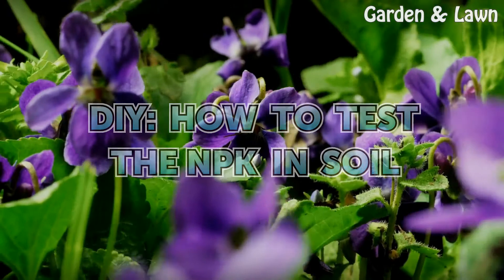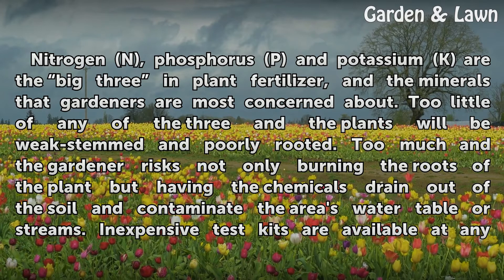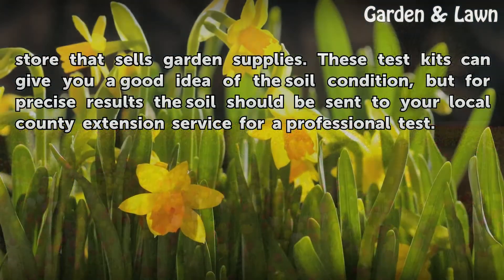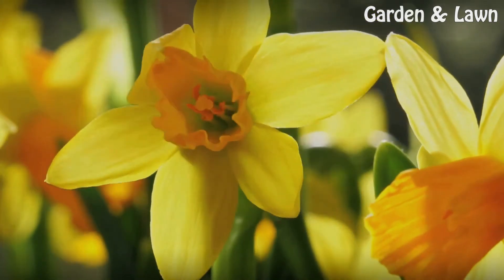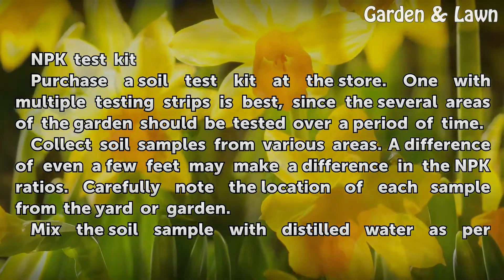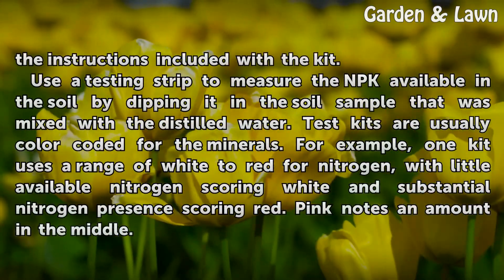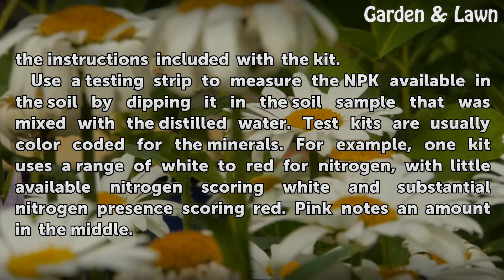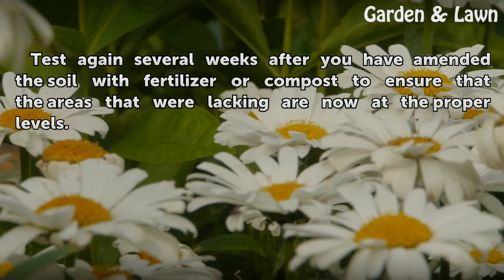DIY: How to Test the NPK in Soil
DIY: How to Test the NPK in Soil. Nitrogen (N), phosphorus (P) and potassium (K) are the “big three” in plant fertilizer, and the minerals that gardeners are most concerned about. Too little of any of the three and the plants will be weak-stemmed and poorly rooted. Too much and the gardener risks not only burning the roots of the plant...

Table of contents DIY: How to Test the NPK in Soil
Things You'll Need 00:57